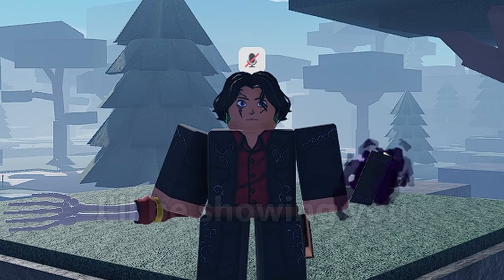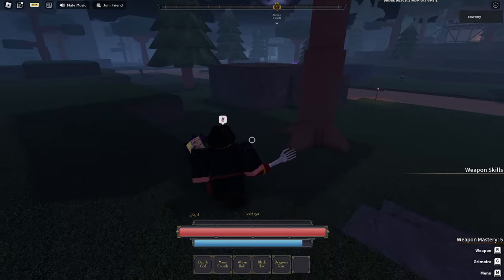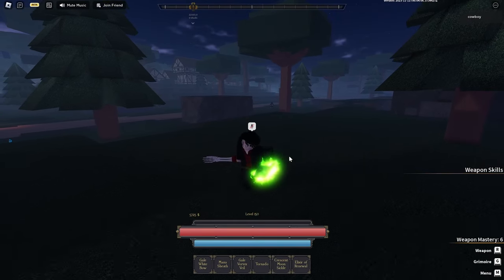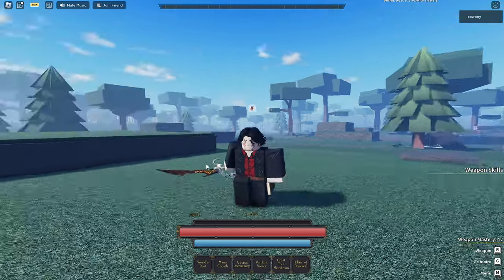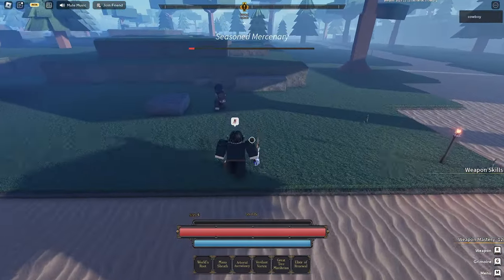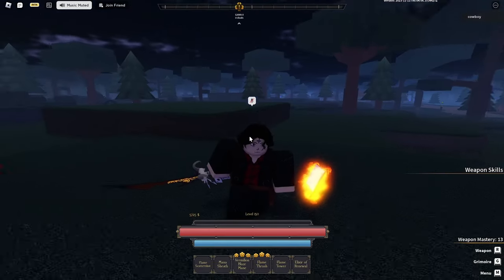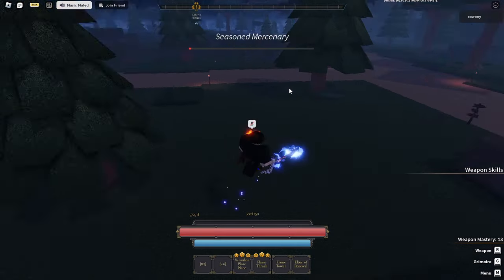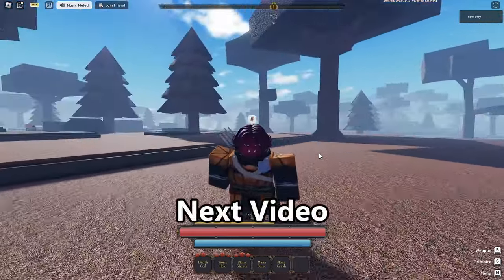Best Builds For Update 1 Part 1 | Clover Retribution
In this video I give you the best and most useful builds in clover retribution and also giving alternatives to these builds.

Timestamps
00:00 - Intro
00:31 - Strength Mage Build
03:56 - Cheap Strength Mage Build
06:31 - Main Mage Build
09:41 - Cheap Mage Build
13:35 - Outro